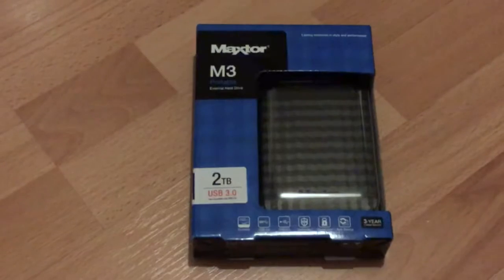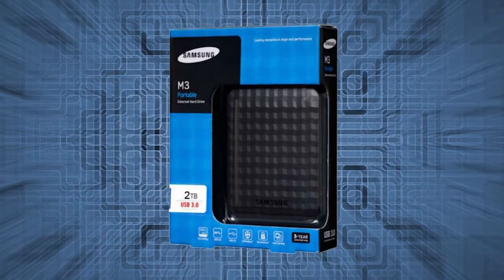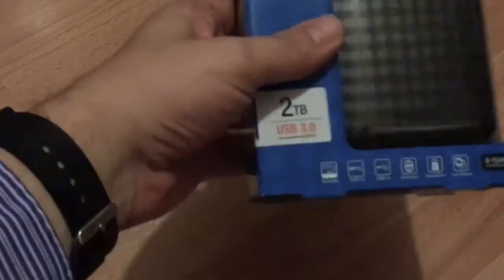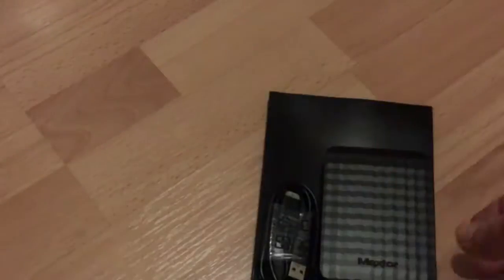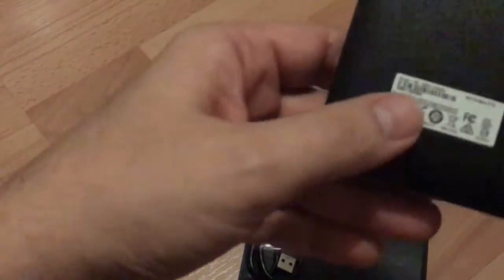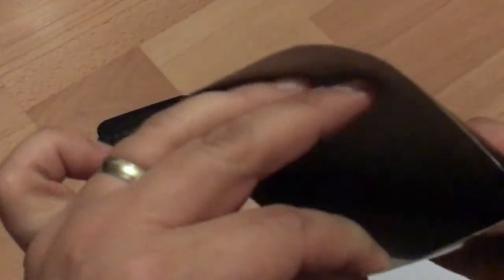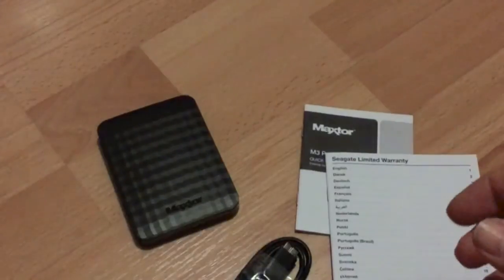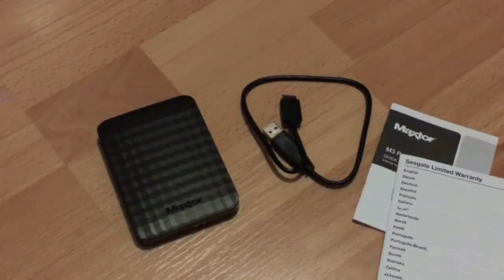Maxtor M3 2TB USB Hard Drive - Unboxing and Review - Quality PC Storage - KF89 Tech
External hard drives have become an essential purchase for any PC user.
With the advent of low capacity netbooks and SSDs, it's an easy and convenient way to add storage capacity to your system.

This Maxtor M3 2TB USB3 drive (Also marketed under the Samsung brand) is one of the best quality drives on the market. (9.1/10 on Reevoo.com

Here I unbox the drive and run it through some Windows benchmarks.